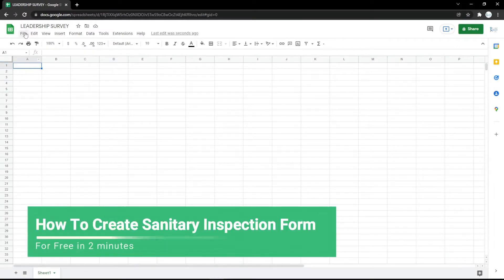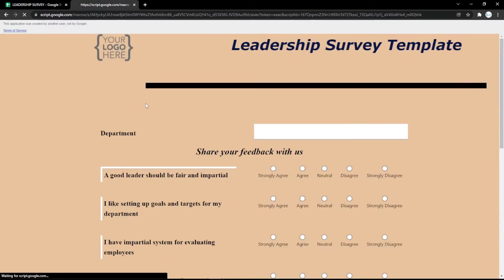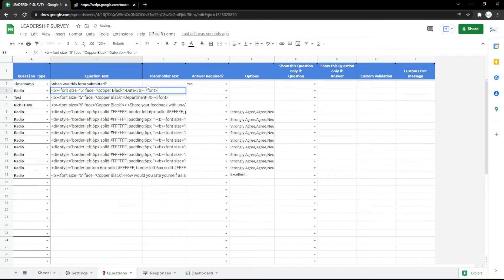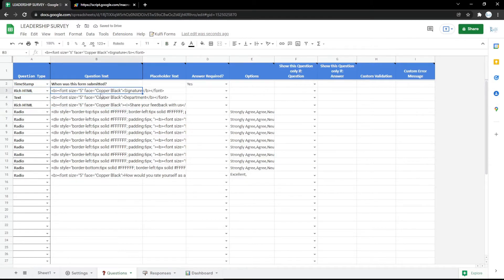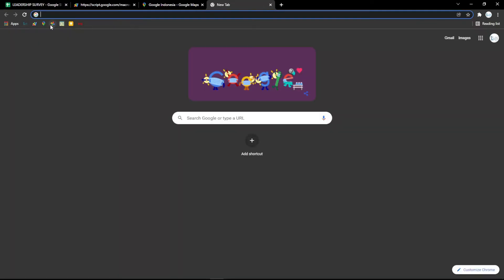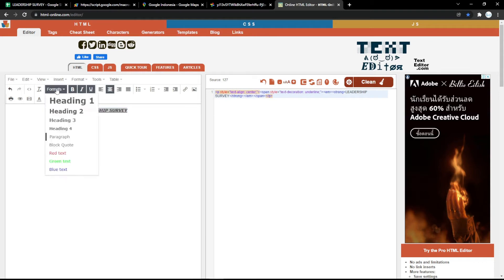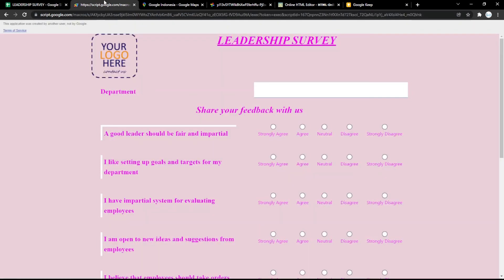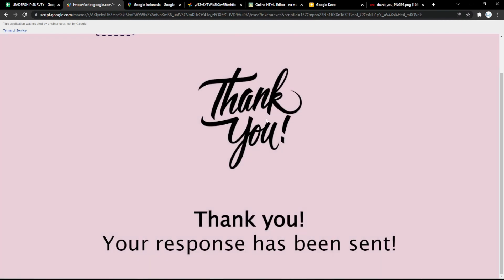How To Create Sanitary Inspection Form | Inspection Report Format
How To Create Sanitary Inspection Form
Survey questionnaire, Evaluation form, Research form, experience form, data collection form, information form,feedback form,